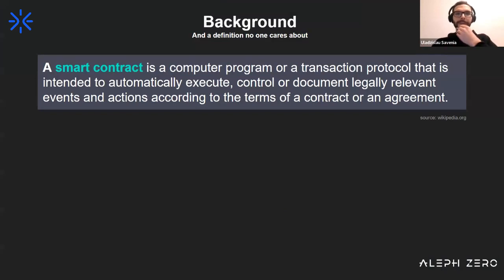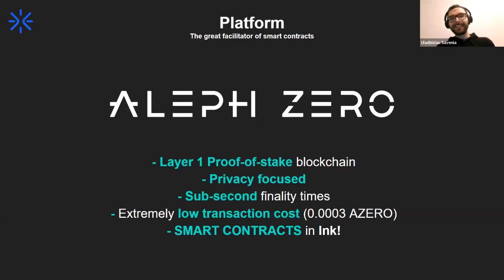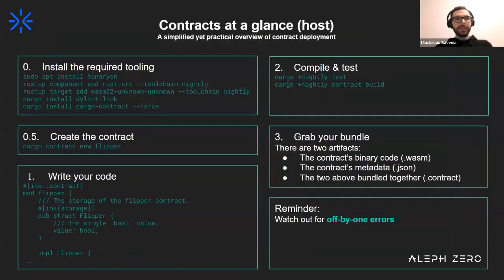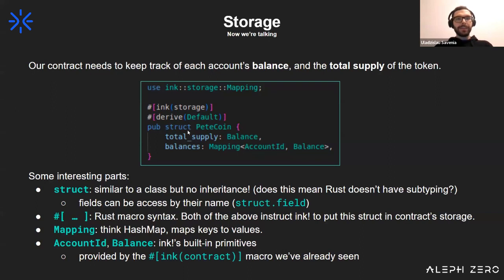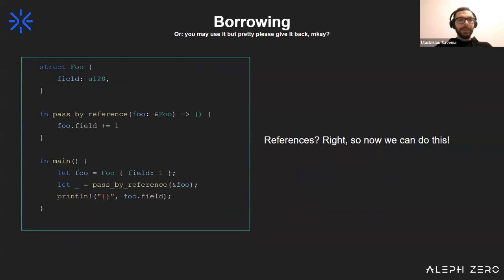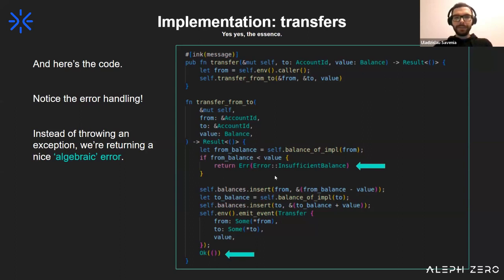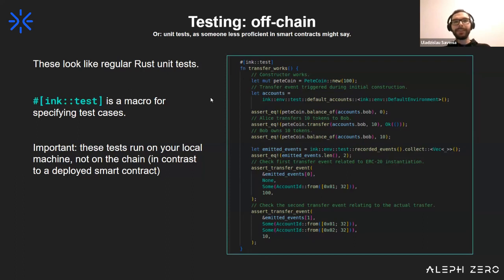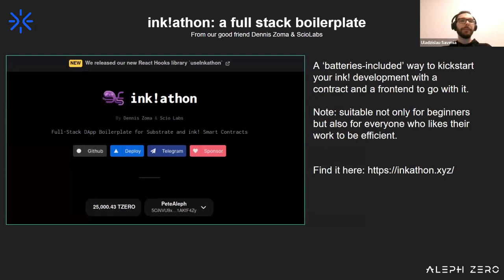How to Develop Smart Contracts with Ink